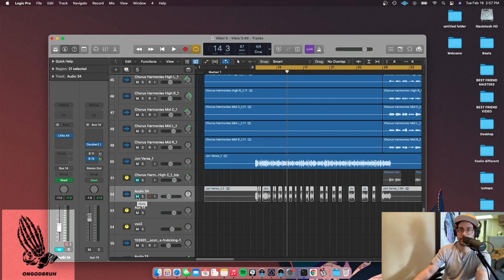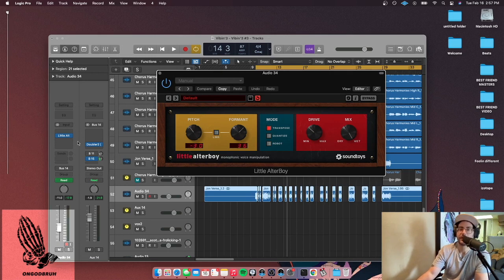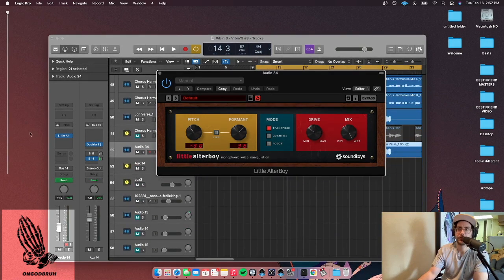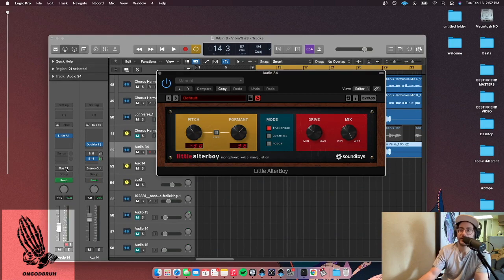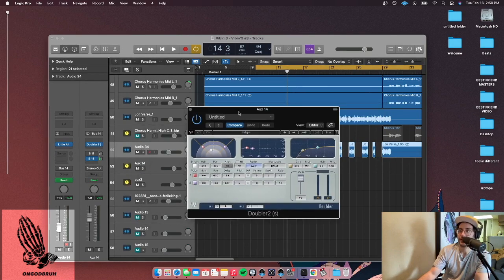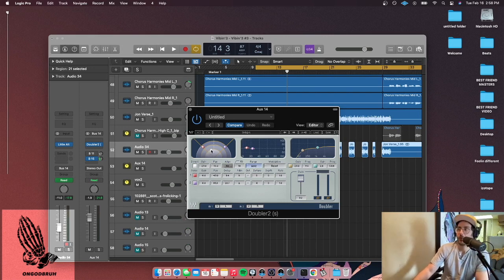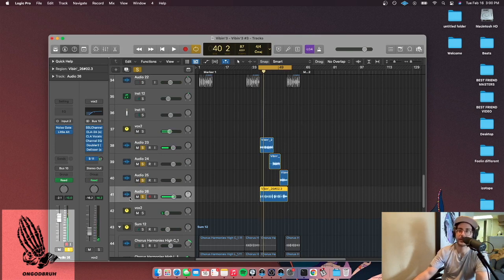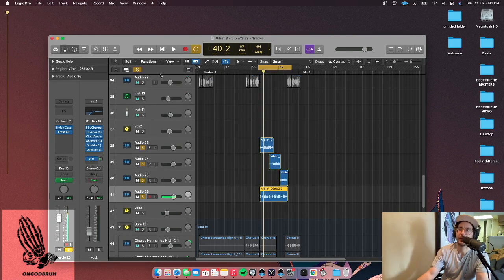The Best Rap Double Effect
In this video I go over a cool Rap double effect I have been using lately. It will help liven up your rap doubles and make them interesting, especially on beats with a lot of open space!

Let me know if you like this video, let me know how I can make it better.

Listen to the full song below